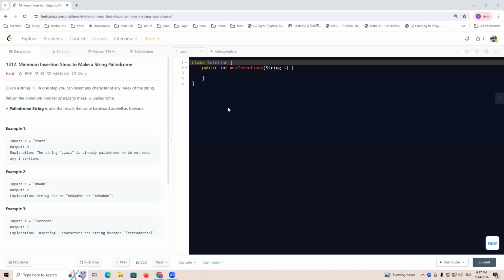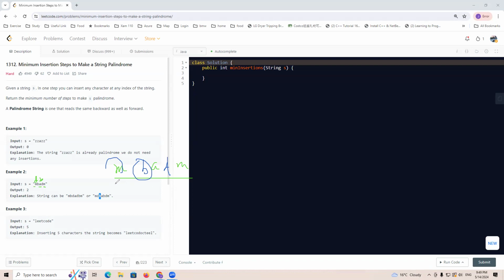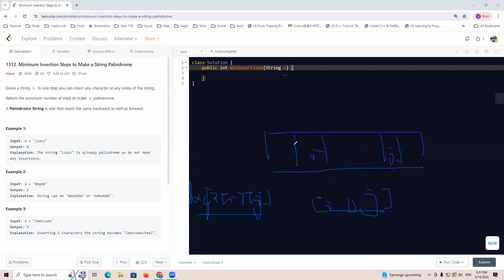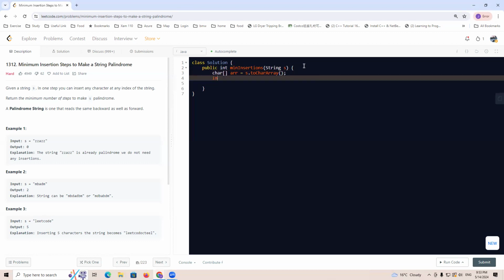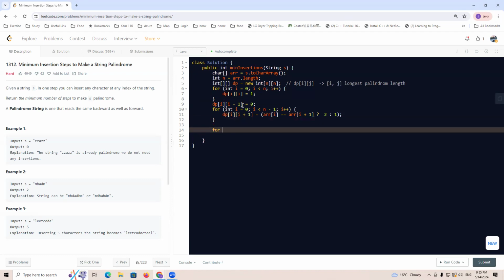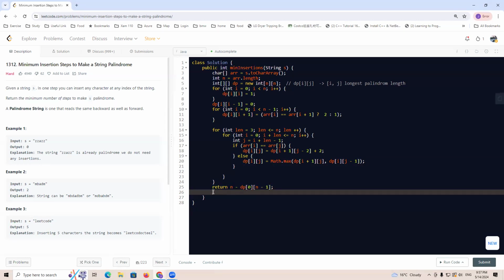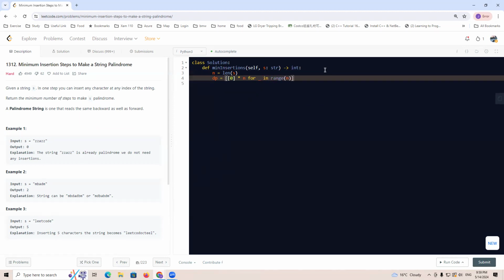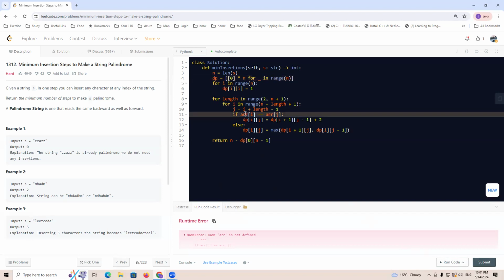1312. Minimum Insertion Steps to Make a String Palindrome